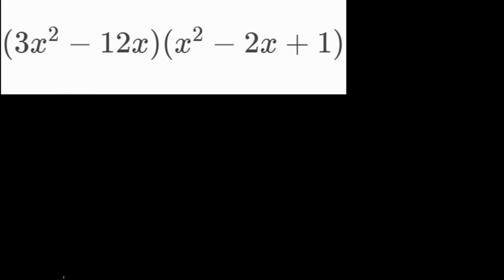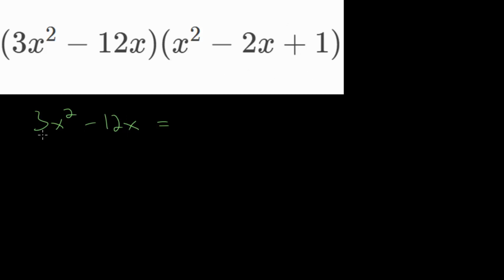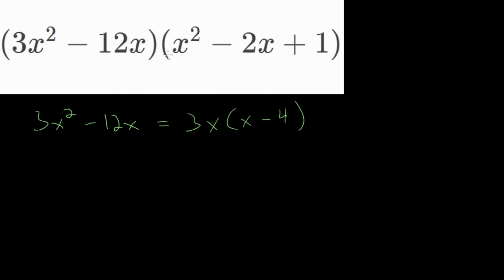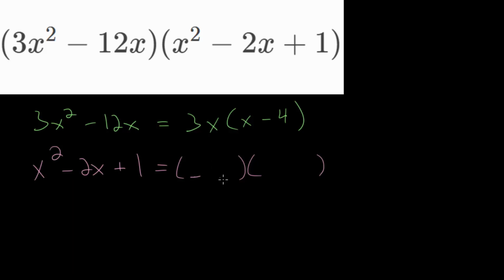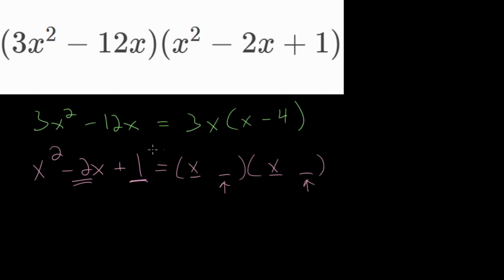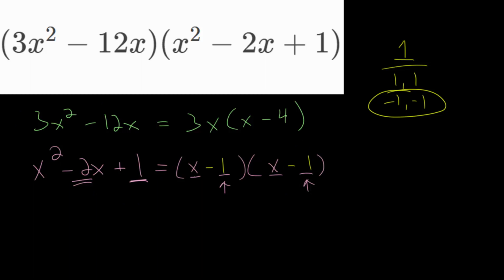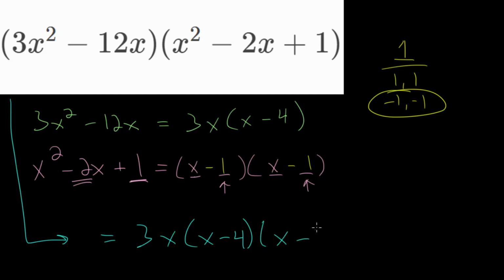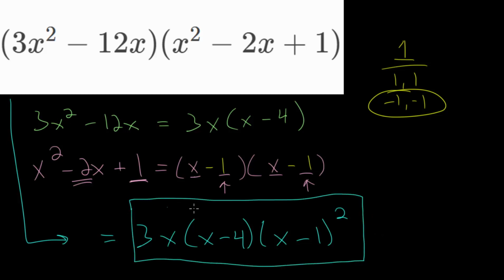Math Question of the Day: Thursday July 6th, 2023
Monday: PreAlgebra
Tuesday: Algebra 1
Wednesday: Geometry
Thursday: Algebra 2
Friday: PreCalculus
Saturday: Basic Calculus
Sunday: Advanced Calculus

This problem focuses on finding the derivative of a function using the chain and product rules.

For more information about this topic, see the following Click the link for Algebra 2 and scroll to Unit 3: Polynomial Factorization.

EulersAcademy.org